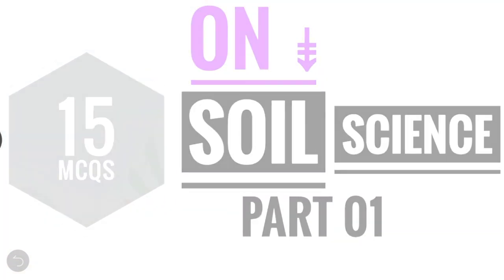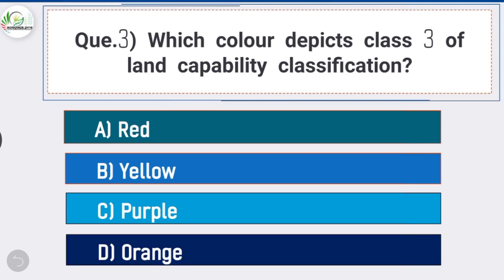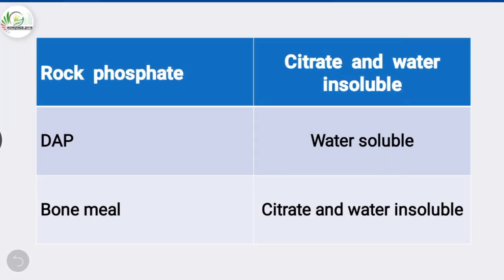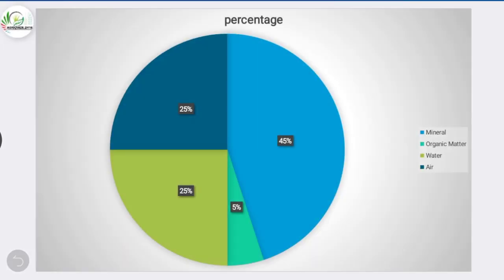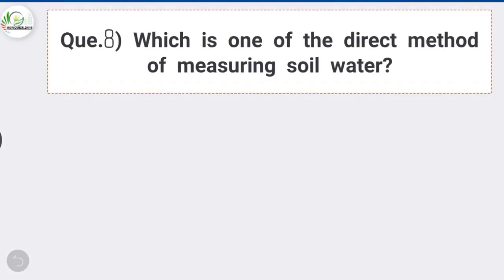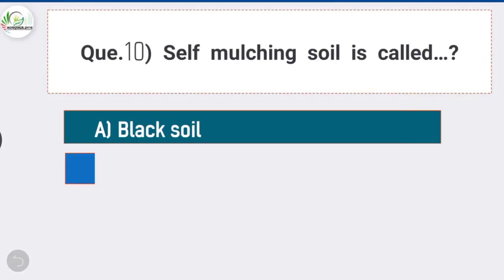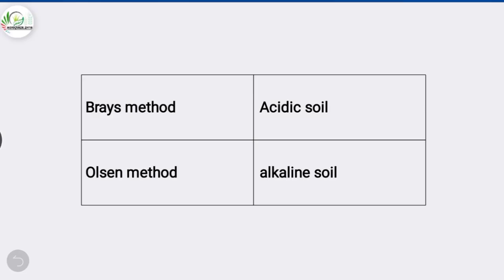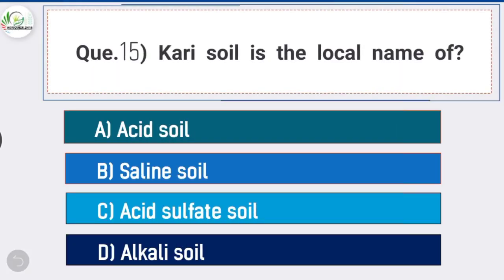Top 15 Mcqs on Soil Science With Explanation || For ICAR JRF, ARS, IBPS AFO, MCAER & PG Entrances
In This Video we will see Top 15 Mcqs on Soil Science with Explanation of Answer.

Previous video of Mcqs on Soil Science ↷